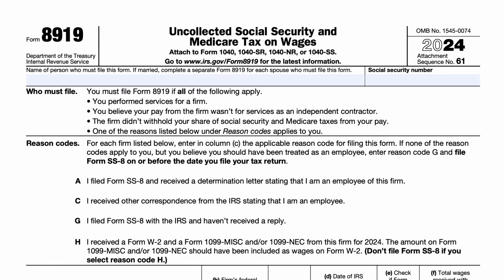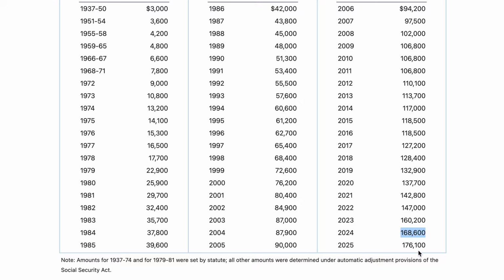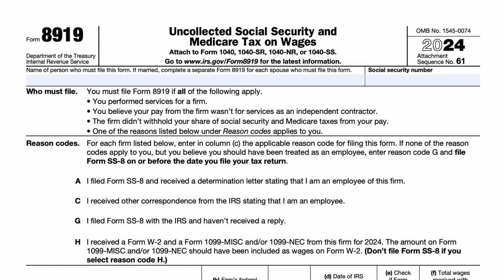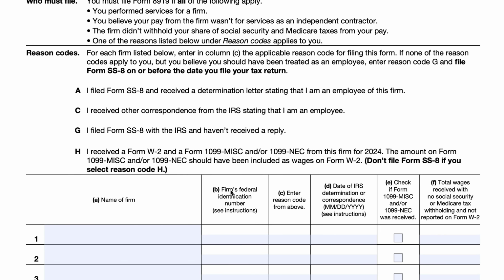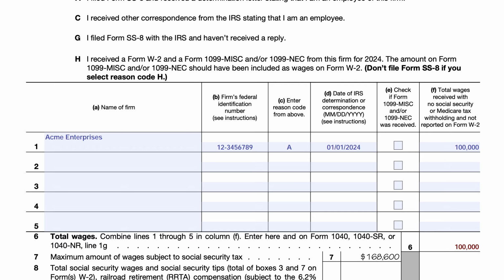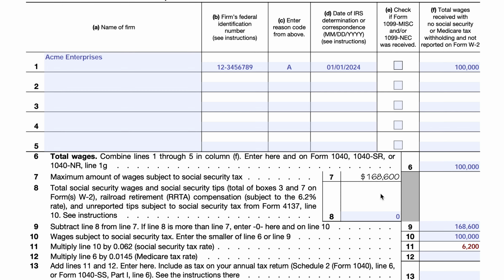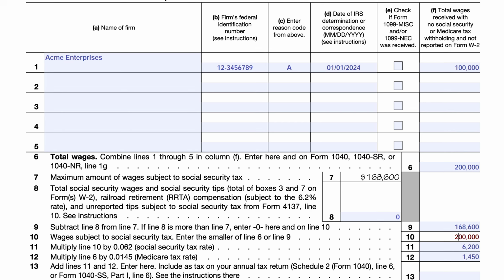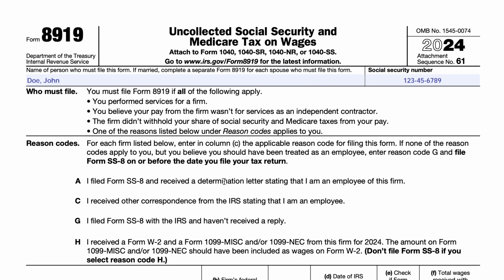IRS Form 8919 walkthrough (Uncollected Social Security and Medicare Tax on Wages)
IRS Form SS-8, Determination of Worker Status for Purposes of Federal Employment Taxes Income Tax Withholding